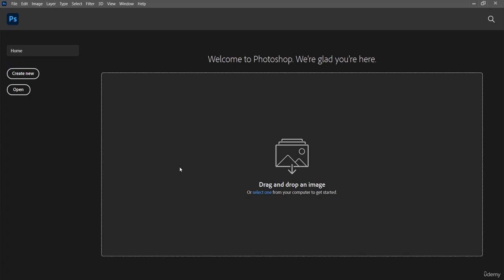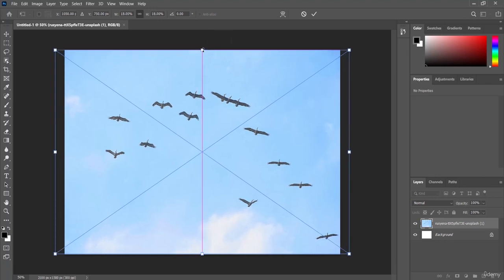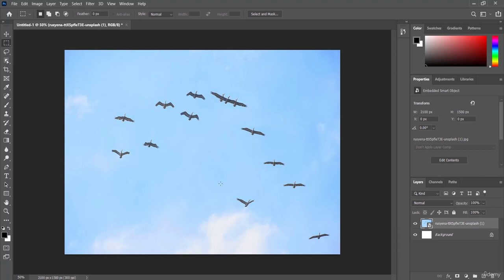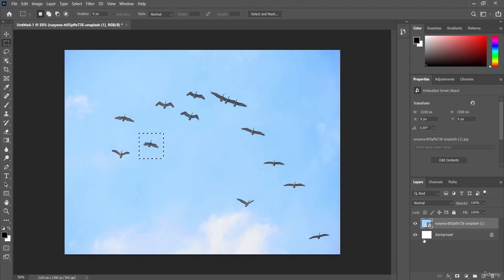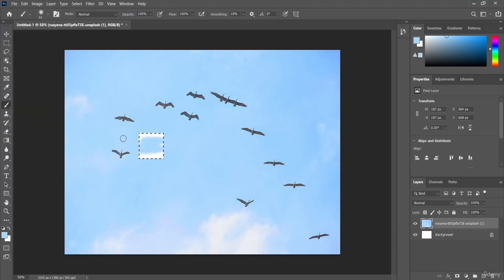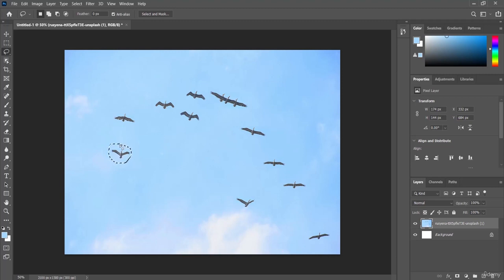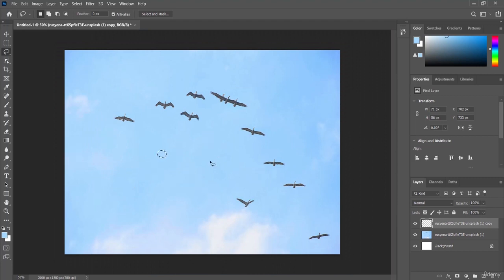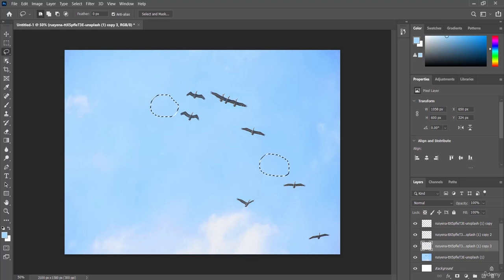Part 16 - Content Aware Fill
Learn Photoshop Layer, Image Color Adjustment, Retouching, Text Style, Shape, Symbol, Content Aware